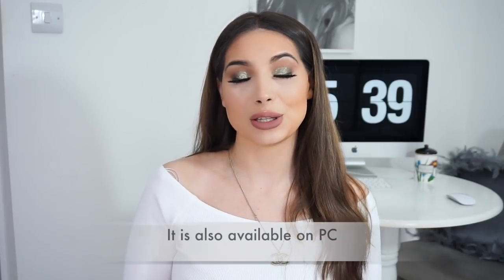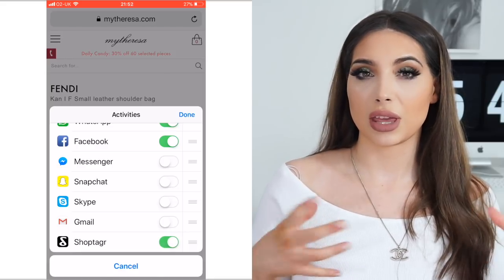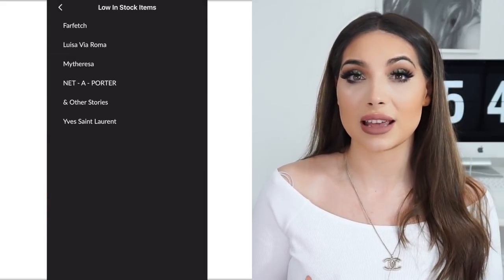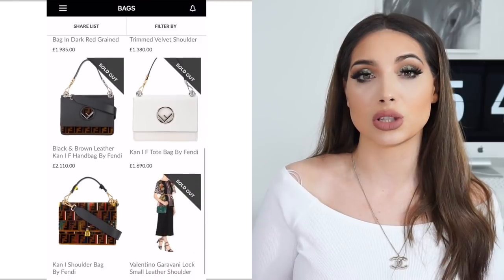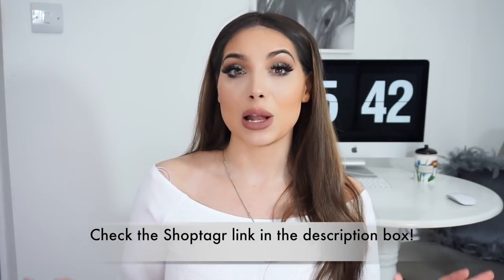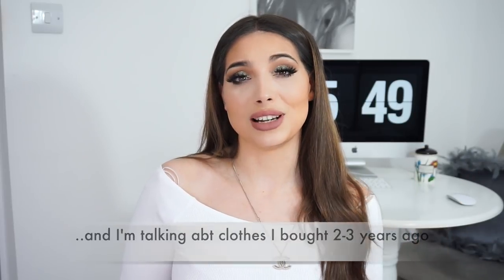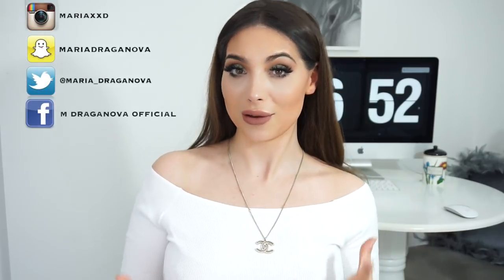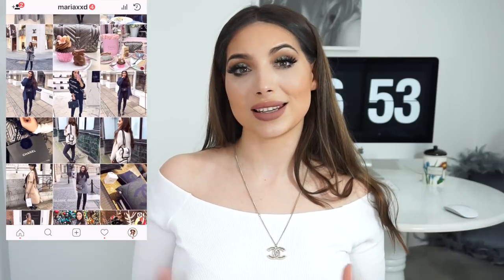My Shopping Rules, Tricks & Hacks- How To Shop & What I'm Not Allowed To Buy Anymore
Giving you some tips on how to avoid making costly mistakes when shopping and buying luxury items.

I'm wearing:

Top- Zara

Nail varnish in sugar dune

Editing: iMovie